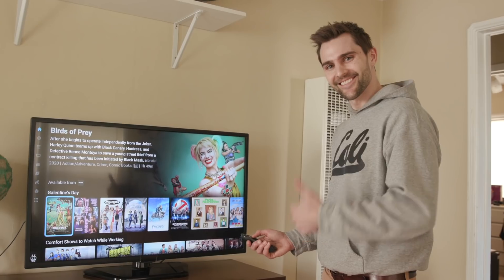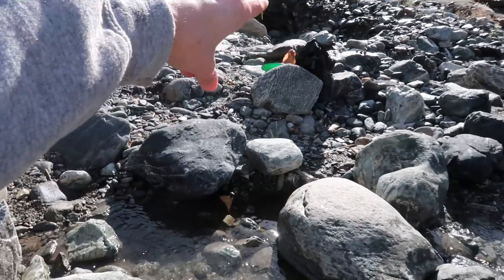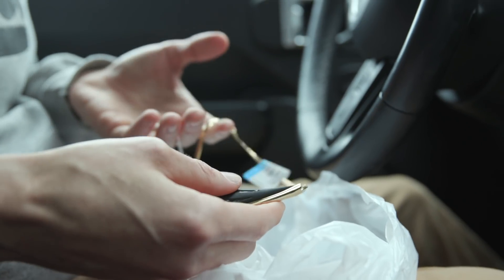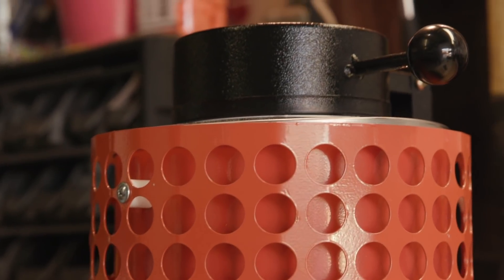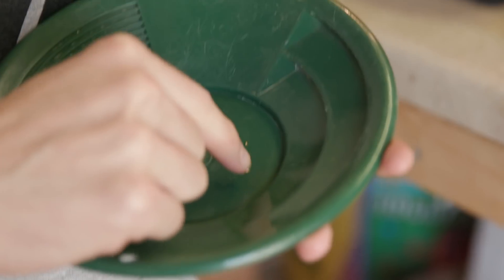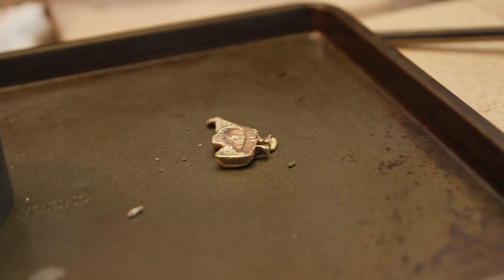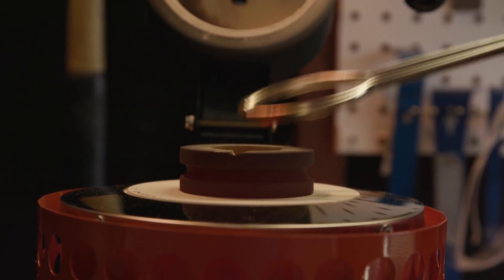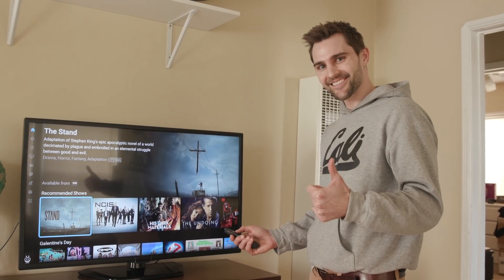Melting $2,200 worth of GOLD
FYI the gold from the pawn show was 10K gold, and we melted it with about the same weight of 24K jewelers gold (the pellets) ...as well as the gold we found from the mountain (about 24K gold)...so this piece is at least14K gold now!

Okay, so we got an opportunity to do a video with TiVo Stream 4K and the first thing I thought about was making an experiment combining elements from all my favorite shows that you can access on TiVo Stream 4K...Because that’s what TiVo Stream 4K does, puts all of your favorite shows from your favorite apps all in one place… it's incredibly efficient, and that’s why it’s awesome. So with this idea in mind, we’re going to forge a real piece of gold jewelry, using elements from all my favorite TV shows. and the first step in the experiment is to source some real gold! The first show that I love so much is Gold Rush on Discovery Plus, so we're going to go out to the East Fork of the San Gabriel River and go gold mining! We spent the entire day out at the river and got less than about a gram of gold... The piece of jewelry we’re looking to make is about the size of a silver dollar so we're gonna need more gold. The one place you can get cheap gold fast is…. A pawn shop! We went pawn shopping because my other favorite show is Pawn Stars on the History channel. And finally in honor of one of my all-time favorites… Forged in Fire on Netflix we used an electric smelter to melt down all of the gold we’ve gathered to build a real gold piece of jewelry. We made a real (about 18K) gold TiVo piece of jewelry inspired by the fact that TiVo Stream 4K puts all my favorite shows in one place. Big shout out to TiVo Stream 4K for sponsoring this video!

Production Team:
Writer/Producer: Nick Uhas
DP: Kaleb Seaton
Editor: Chris Rossi